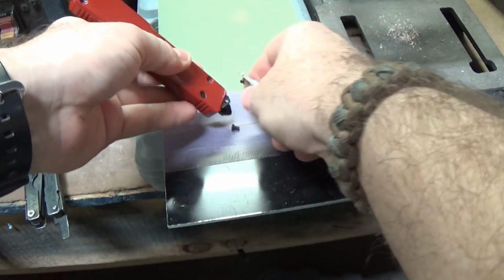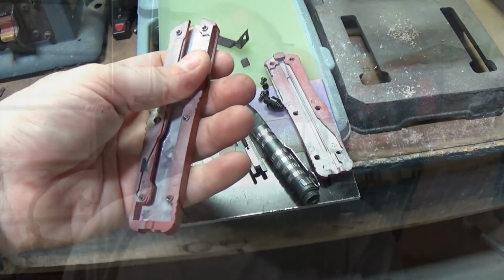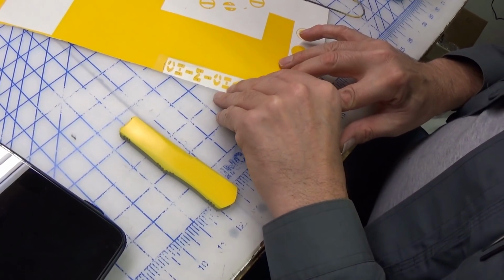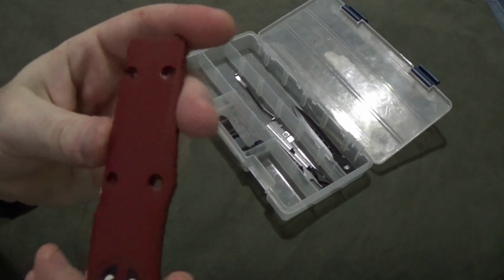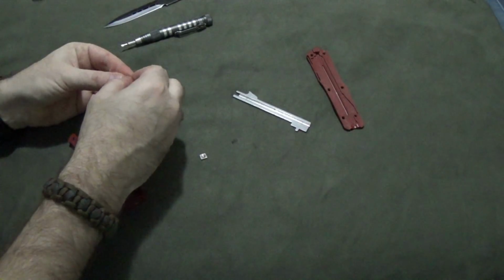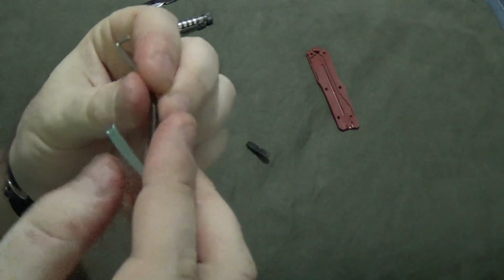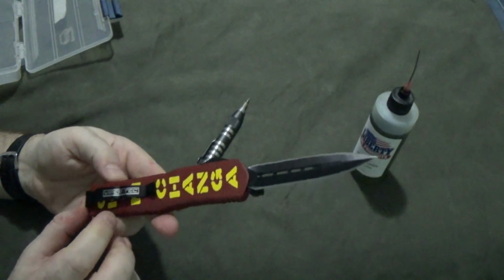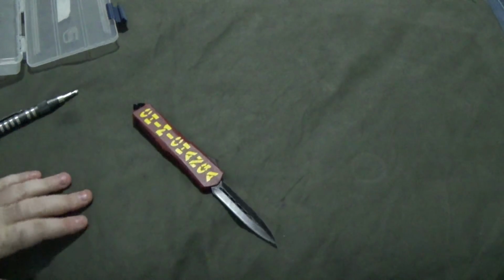Customizing the Blade City / Viper-Tec Deadpool Custom OTF